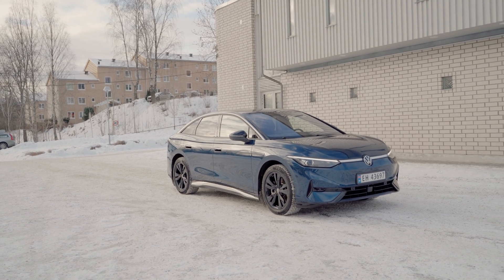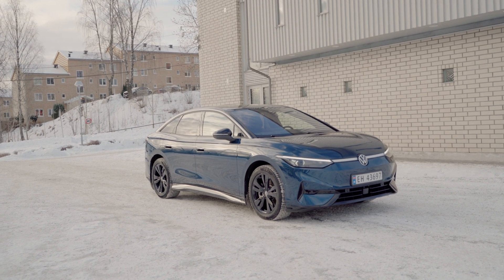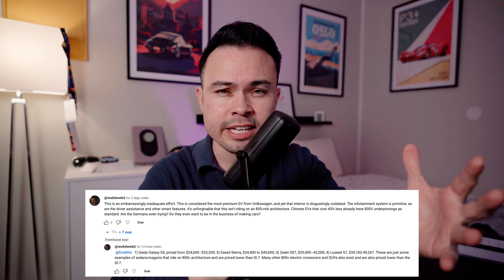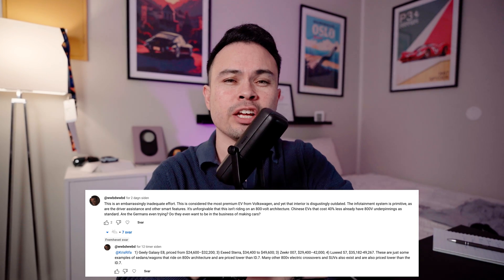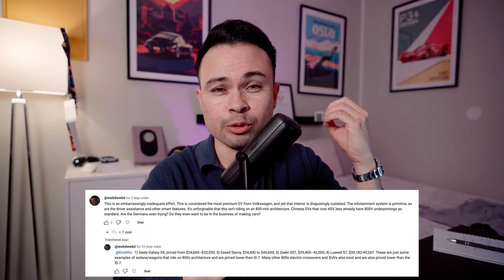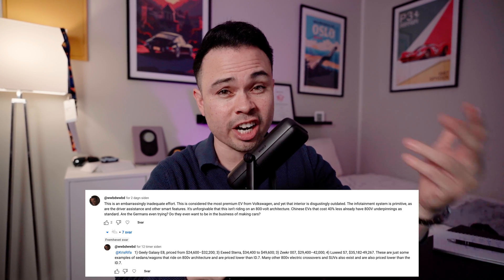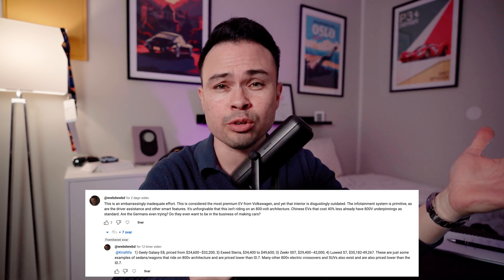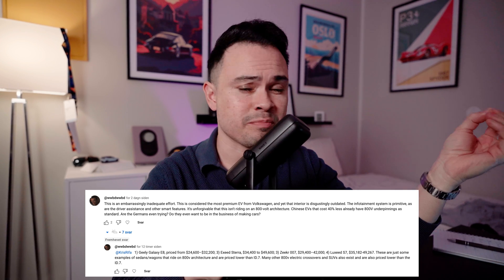We have to talk about 800v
Krisrifa @ Instagram
Riisfalch @ Snapchat